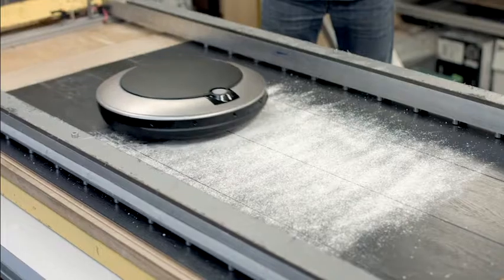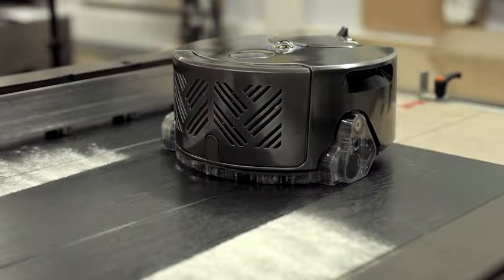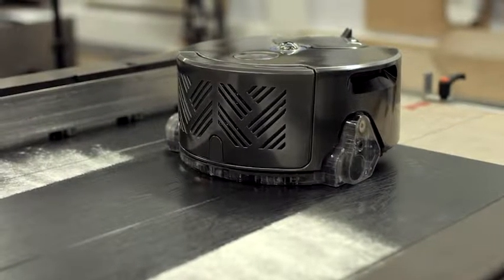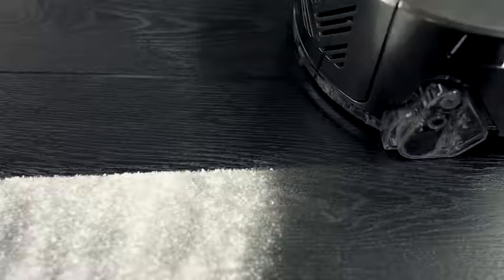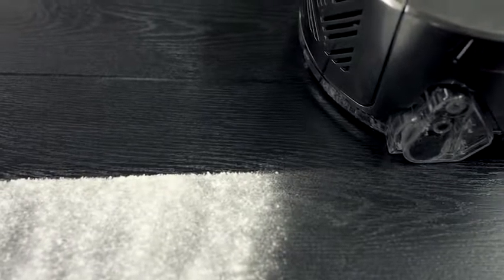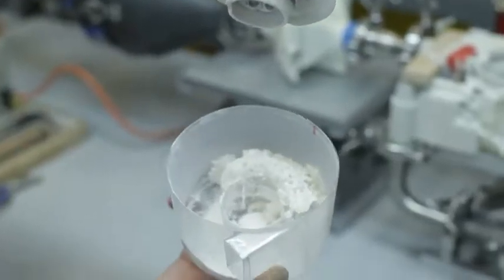Dyson Engineering a robot that cleans properly EN